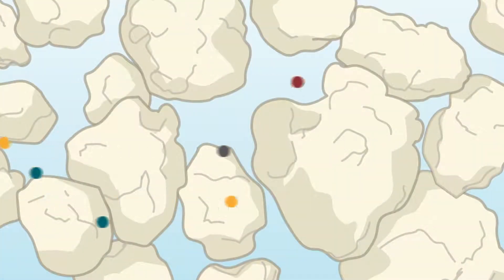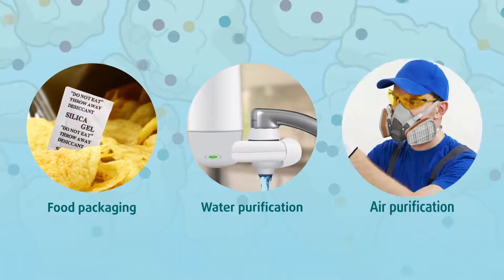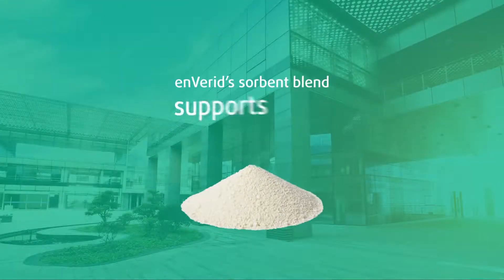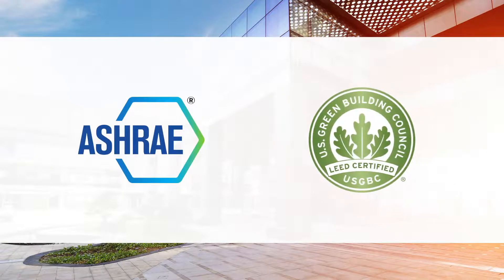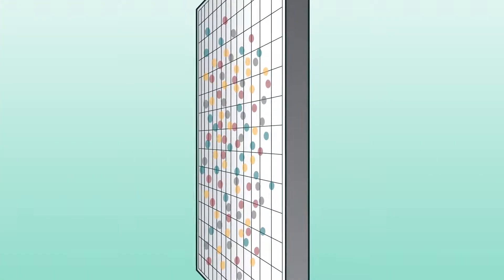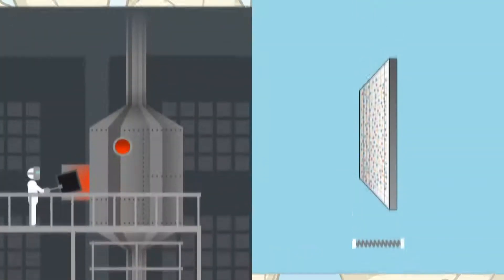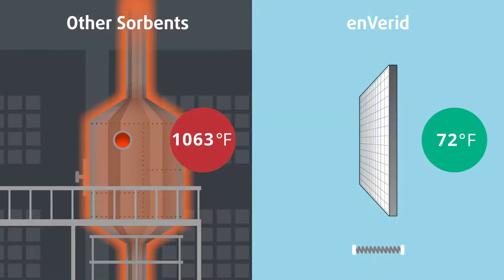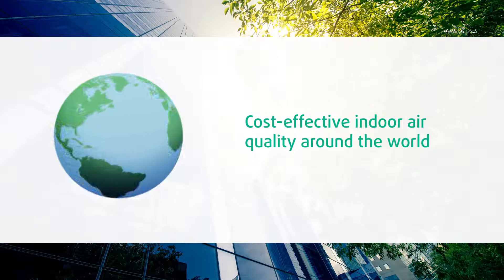enVerid Synthetic Sorbent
Learn how enVerid's advanced, synthetic sorbents remove the full range of air contaminants found inside commercial, government and education buildings.